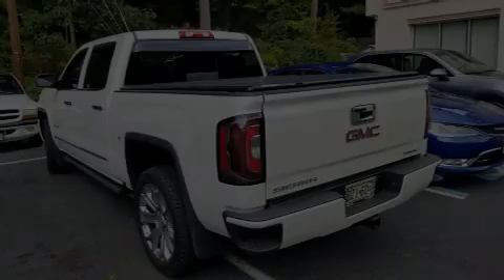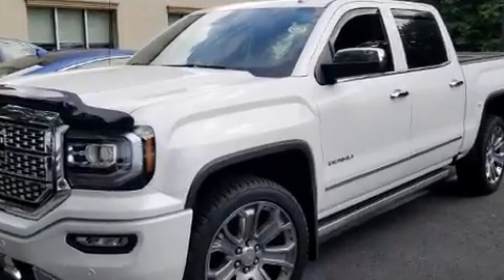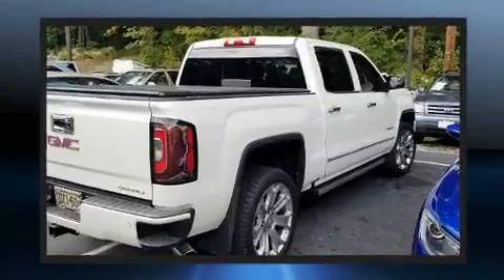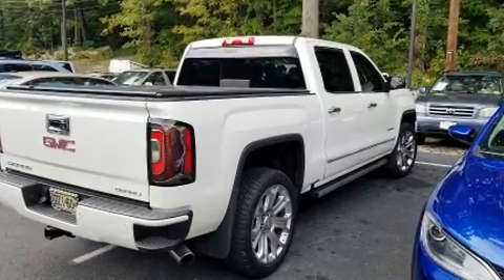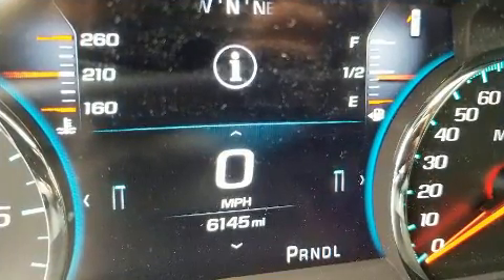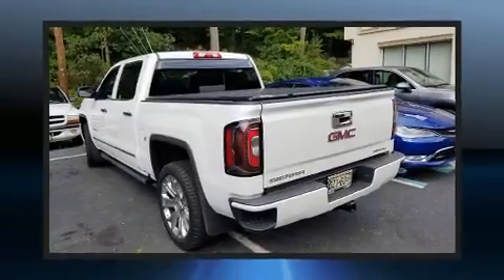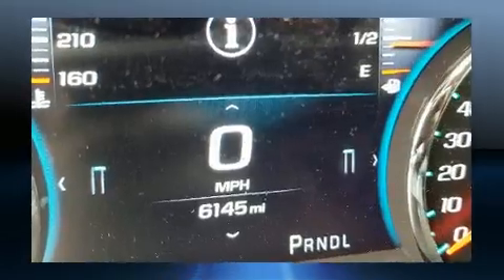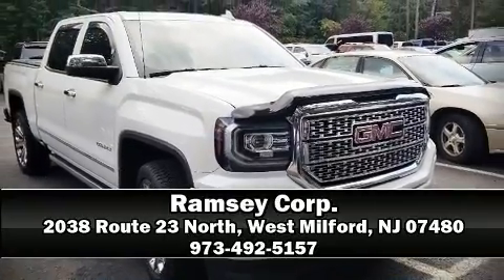2018 GMC Sierra 1500 Denali 6.2 in West Milford, NJ 07480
Ramsey Corp.

Sensibility and practicality define the 2018 GMC Sierra 1500. With less than 20,000 miles on the odometer, this vehicle stands out from the crowd, boasting a diverse range of features and remarkable value! It features an automatic transmission, 4-wheel drive, and a powerful 8 cylinder engine. Top features include cruise control, automatic dimming door mirrors, heated and ventilated seats, skid plates, power windows, adjustable pedals, a bedliner, and seat memory. Features such as automatic climate control and leather upholstery prove that economical transportation does not need to be sparsely equipped. Premium sound drives 7 speakers, providing you and your passengers a sensational audio experience. With side curtain airbags supplementing the rest of the safety network, you can be assured that you and your passengers will experience top-tier protection. A Carfax history report indicates just one previous owner. Our sales reps are knowledgeable and professional. They'll work with you to find the right vehicle at a price you can afford. We are here to help you.